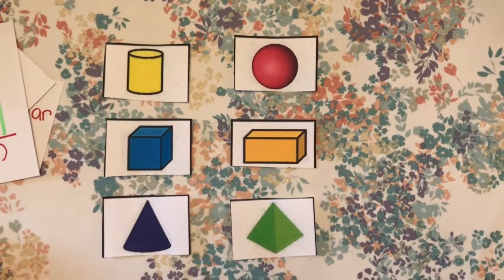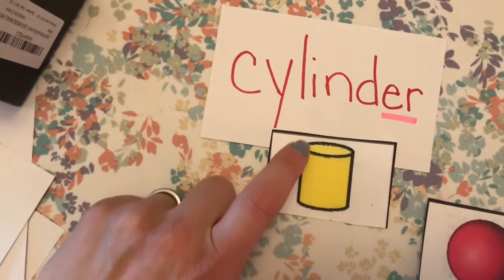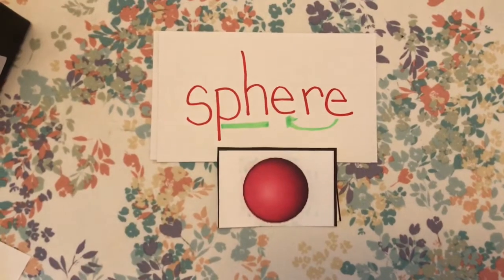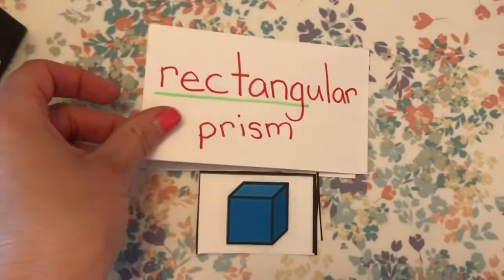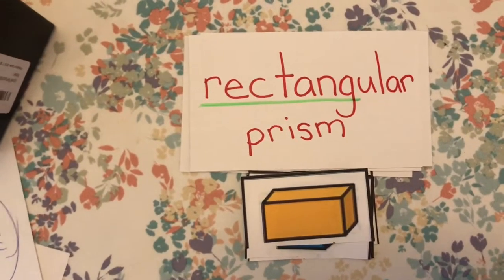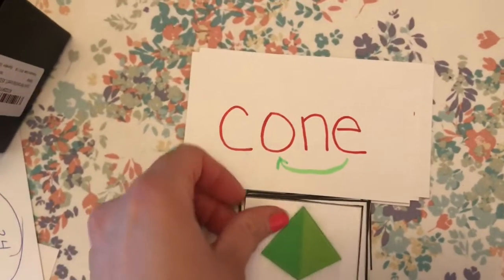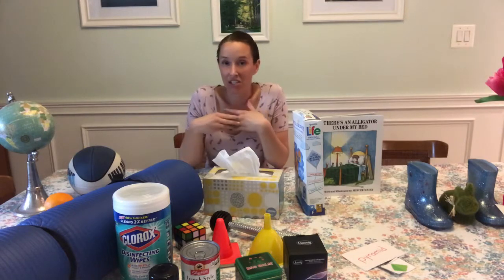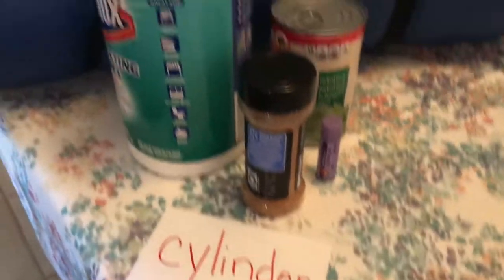Chapter 11 math introduction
Introducing 3D shapes. Chapter 11 math.